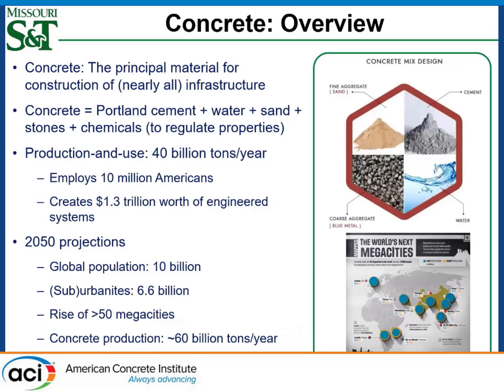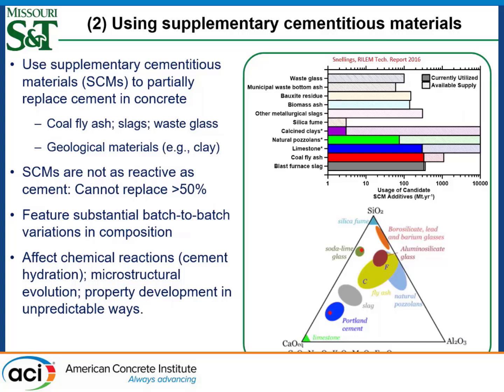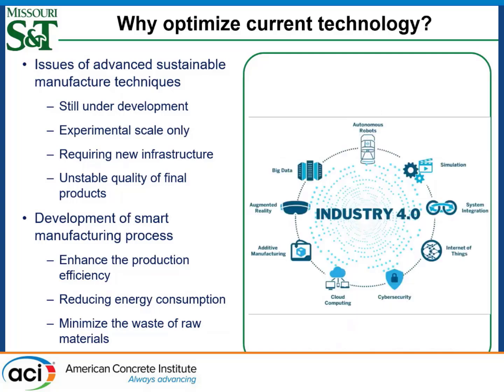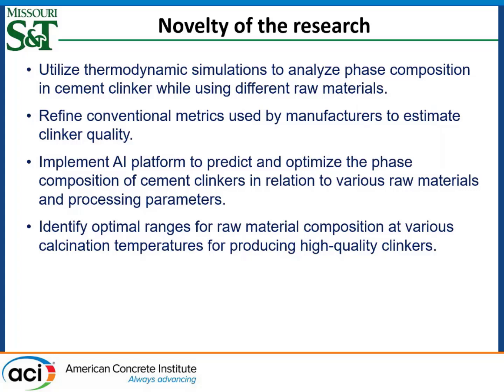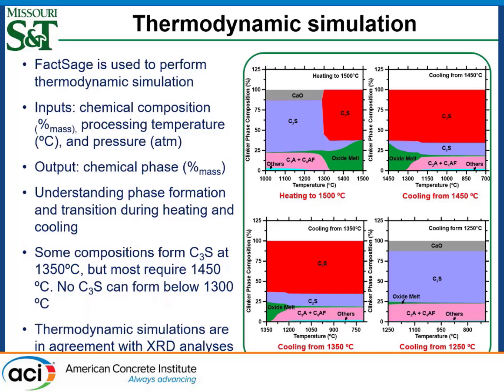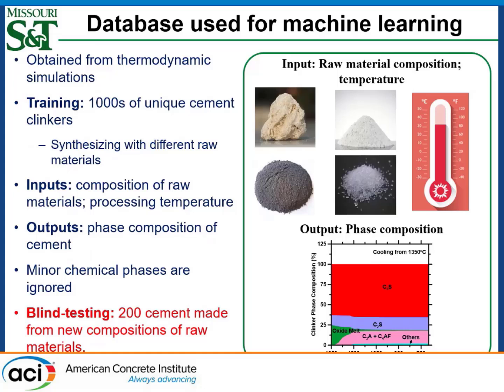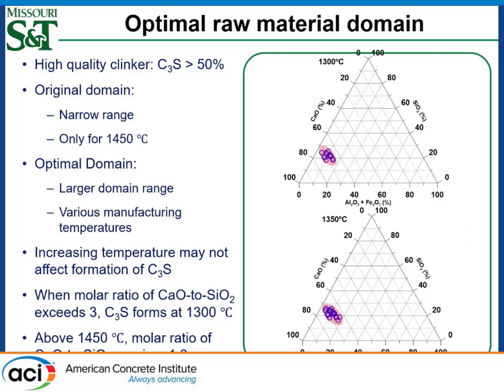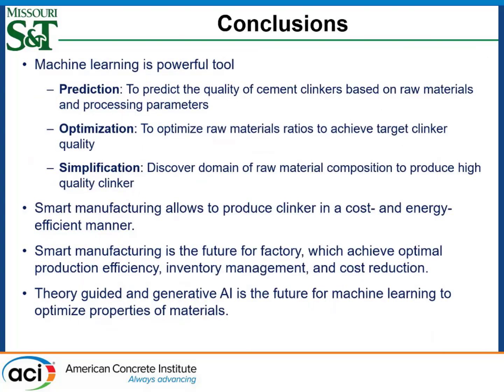Toward Smart and Sustainable Cement Manufacturing Process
Title: Toward Smart and Sustainable Cement Manufacturing Process: Analysis and Optimization of Cement Clinker Quality Using Thermodynamic and Data-Informed Approaches

Presented By: Taihao Han, Missouri University of Science and Technology

Description: Cement manufacturing is widely recognized for its harmful impacts on the natural environment. In recent years, efforts have been made to improve the sustainability of cement manufacturing through the use of renewable energy, the capture of CO2 emissions, and the partial replacement of cement with supplementary cementitious materials. To further enhance sustainability, optimizing the cement manufacturing process is essential. This can be achieved through the prediction and optimization of clinker phases in relation to chemical compositions of raw materials and manufacturing conditions. Cement clinkers are produced by heating raw materials in kilns, where raw materials and processing conditions all play roles in determining chemical phases of final clinkers. This study uses thermodynamic simulations to analyze phase assemblages of clinkers based on chemical compositions of raw materials and create a database. The thermodynamic simulations can accurately reproduce clinker phases in comparison with experimental results. Subsequently, the simulated database is employed to train a data-informed model, and the predictions are used to determine the optimal composition domains that produce high quality clinker (C3S greater than 50%) at different calcination temperatures. Additionally, optimal lime saturation factor and alumina modulus are investigated to achieve target clinker phases. Overall, this study demonstrates the potential of using the data-informed approach to achieve smart manufacturing process and improve its sustainability.